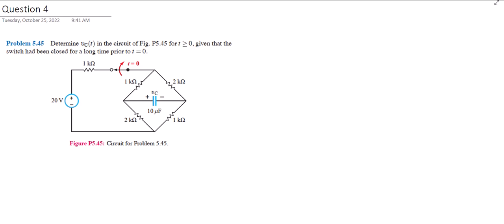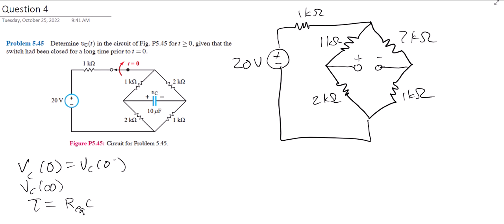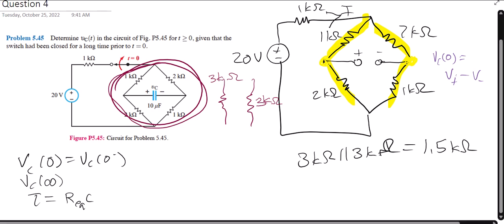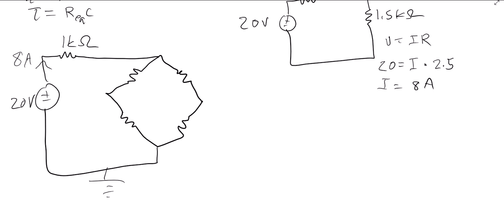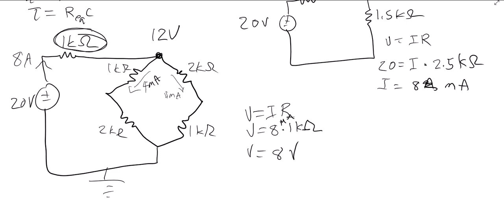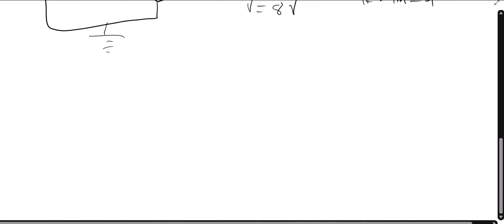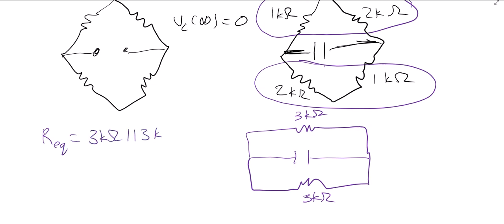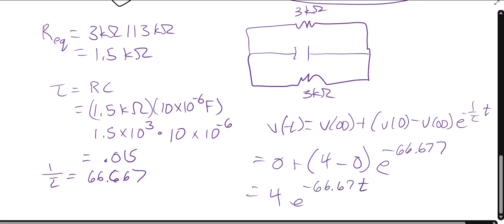Circuits Fall 2022 Worksheet 8 Question 4 (5.43)